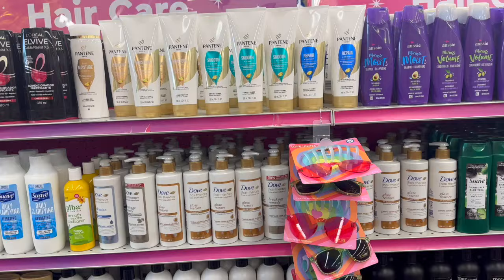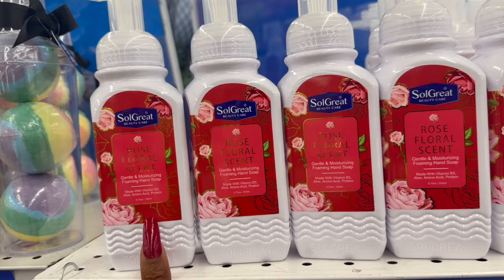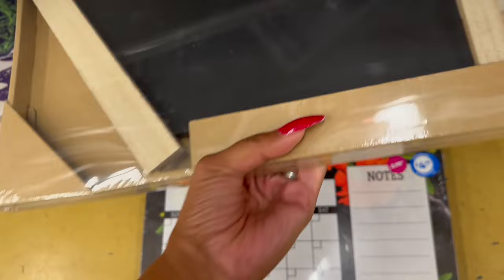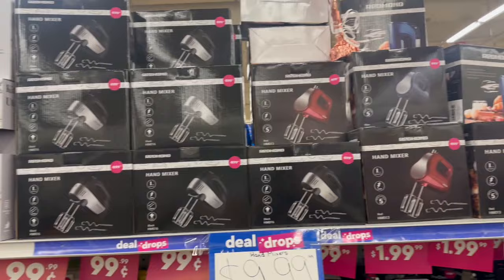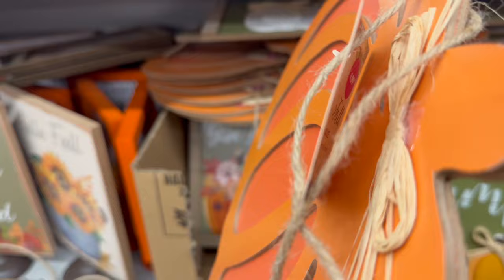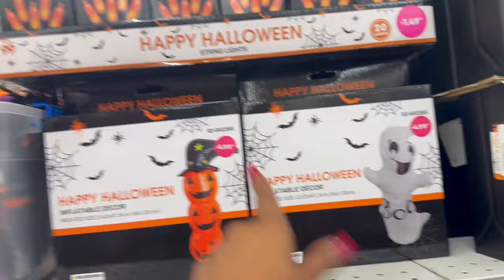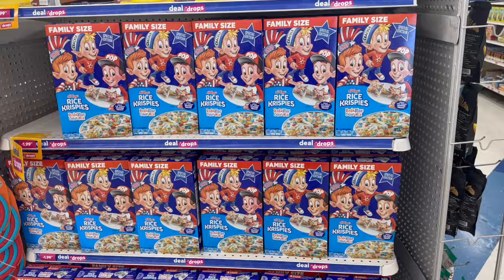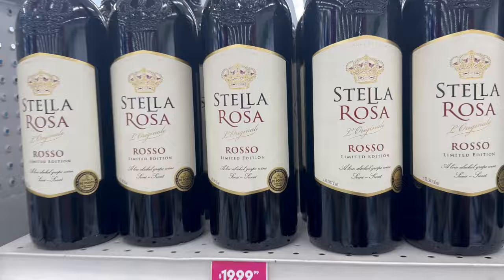99 Cents Store Shop W/Me | Shopping at The 99 Cent Store | All New Finds at The 99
BEST things to buy @the99stores in 2023! Come shop with me @the99stores Store for the best hidden clearance gems! We're talking Bougie on a Budget Scoping out and Comparing prices and sharing what you should buy @the99stores in 2023! If you like to Shopping At Dollar Tree, then you'll love to shop with @CouponingForACause in this new Shop With Me video. 99 Cents Store Shop W/Me | Shopping at The 99 Cent Store | All New Finds at The 99

99 cent store shop with me. shopping at the 99 cent store. all new finds at the 99. shoppingvlog 99 cent store. shopping at the 99. 99 cents only store. couponing for a cause. shop with me 99 cent store. shop with me. the 99 store. the 99 store halloween. 99 store shopping. the 99 2023. in the cart. 99 cent only store walkthrough. halloween decorate with me dollar tree diy. dollar tree. 99 cents store haul. dollar tree halloween 2023. dothe99 shop with me.

All Proceeds go directly to my NonProfit Organization